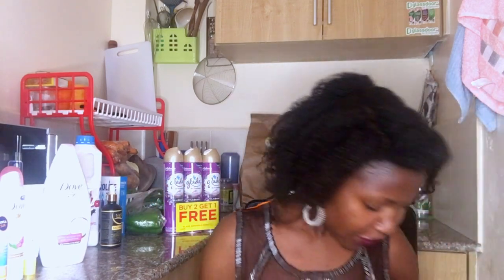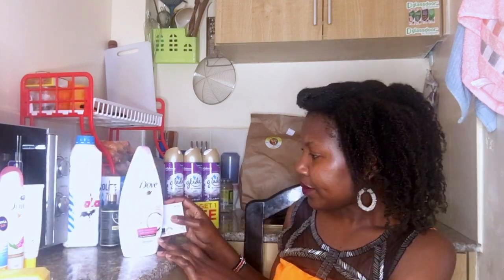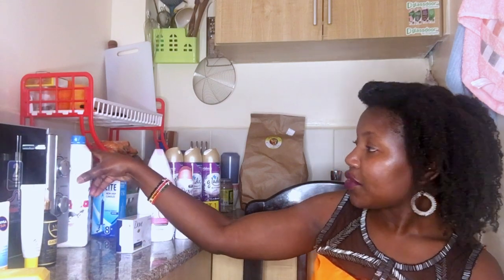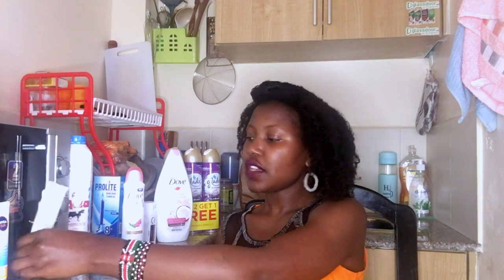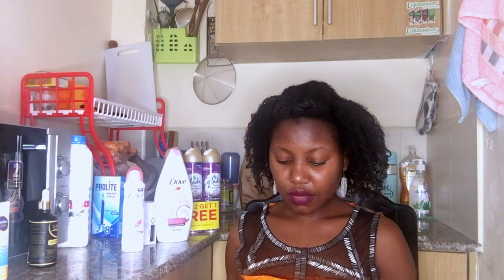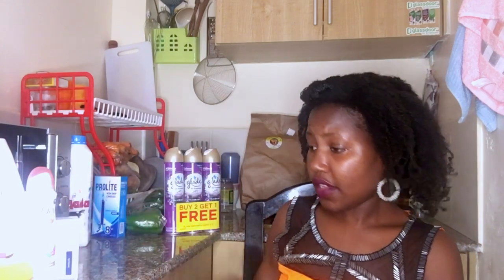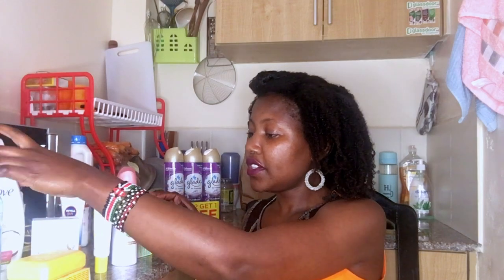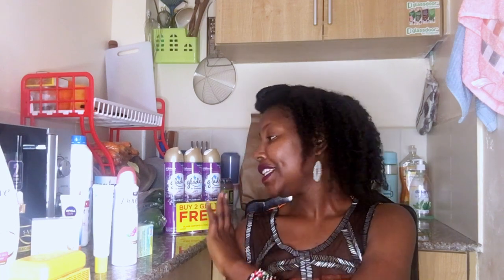Self Care | What is in my Selfcare Kit?